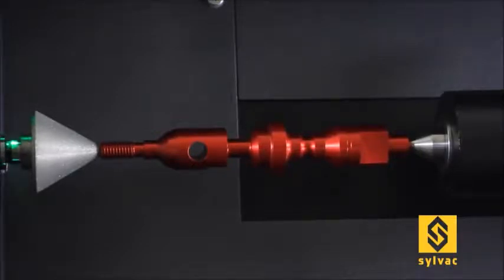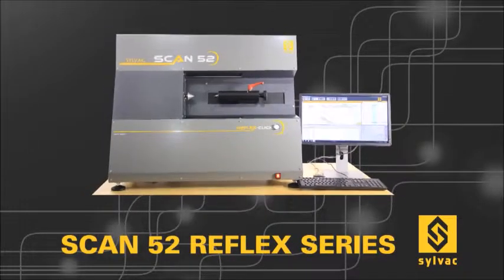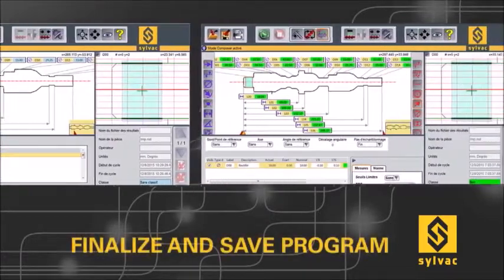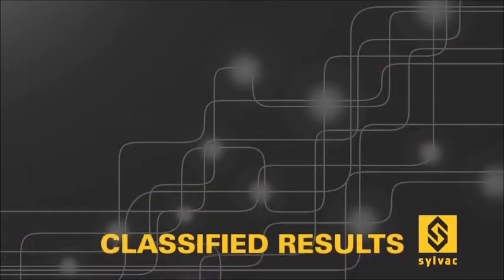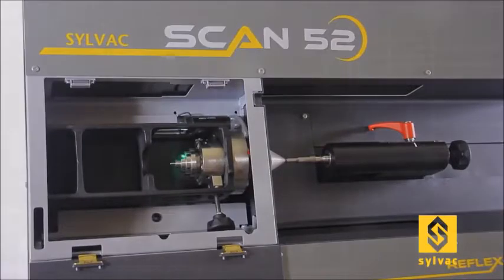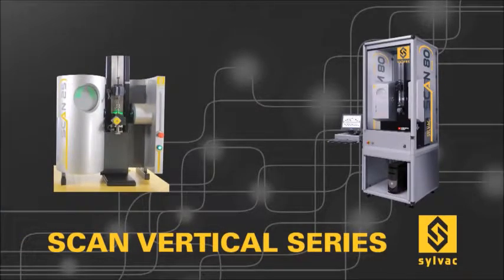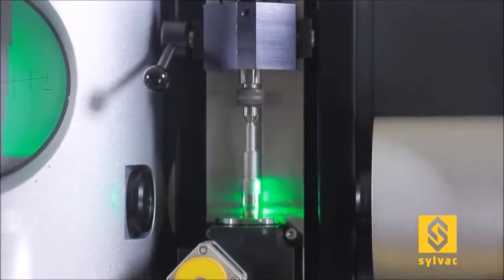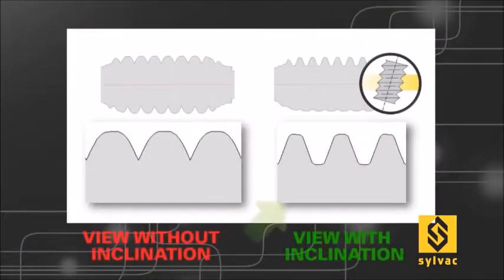Bagaimana mengukur diameter luar benda kerja dengan desain silinder yang rumit?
Unit air gauge dan alat jig concentricity gauge biasanya digunakan untuk mengukur diameter spesifik dari benda kerja silinder seperti fastener, cams, pin dst. Namun, rangkaian alat ukur ini memiliki keterbatasan pada bentuk fisik benda yang diukur dan nilai akurasinya yang tergantung pada kemampuan dan pengalaman operator untuk meng- interpolasi proses pengukuran. Semakin kompleks dan beragam benda-kerjanya, maka semakin banyak pula variasi jig yang dibutuhkan dan memakan banyak waktu untuk mencatat laporan inspeksinya. Anda pun memerlukan alat ukur komparator presisi dengan hasil akurasi yang baik untuk menentukan akurasi berulang-nya.

Sylvac menawarkan S-Scan line up yang akan memungkinkan Anda untuk memiliki pemeriksaan Go / No Go dengan fungsi pengukuran Non-kontak dan kecepatan scanning 100mm per detik. Terintegrasi kalibrasi induk dan sensor suhu juga ditambahkan untuk mengkompensasi pengaruh lingkungan untuk memperoleh akurasi berulang-ulang.

Rincian lebih lanjut mengenai Sylvac S Scan Optical scanner & Measurement machine buatan Swiss ini dapat dibaca lebih lanjut di sini: